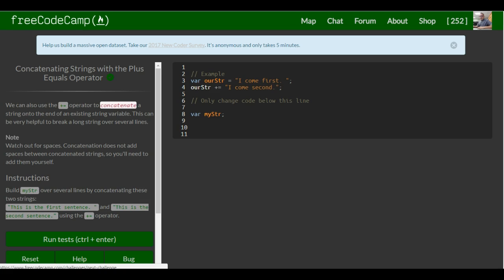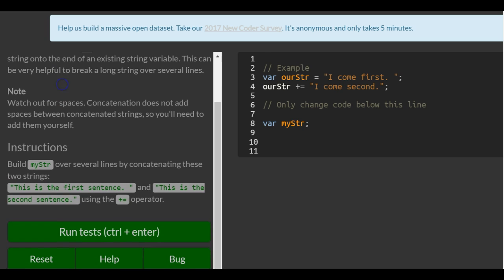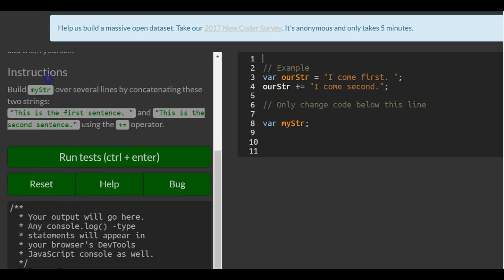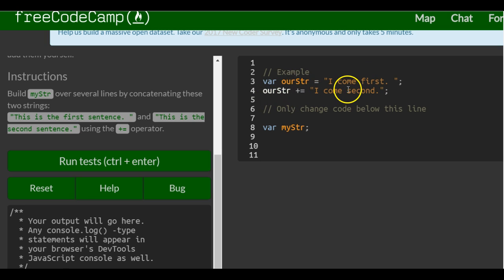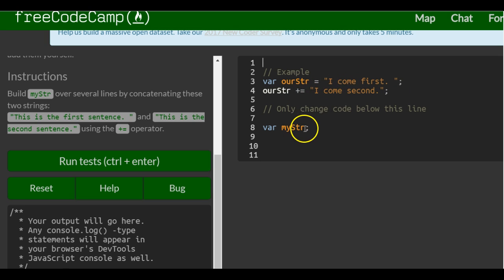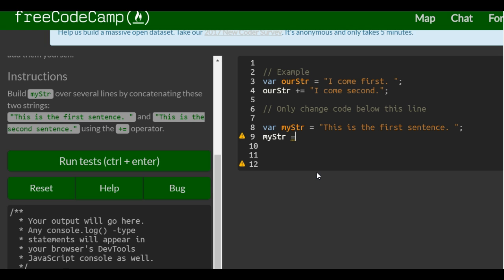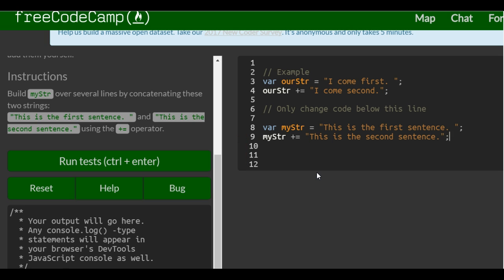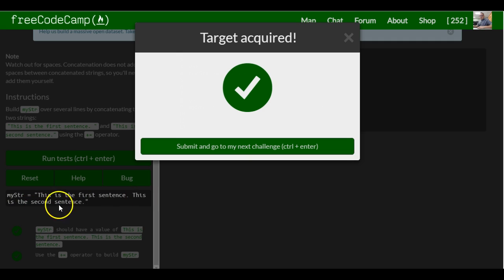Concatenating Strings with the Plus Equals Operator, freeCodeCamp Basic Javascript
In this challenge we utilize the += operator to concatenate a new string to our original string.  This can save time and make our program run more efficiently.